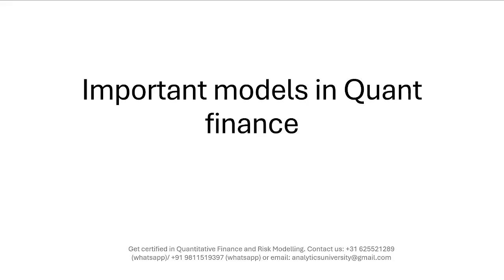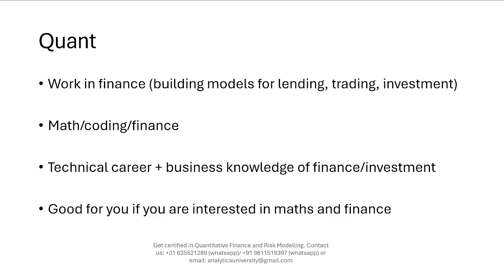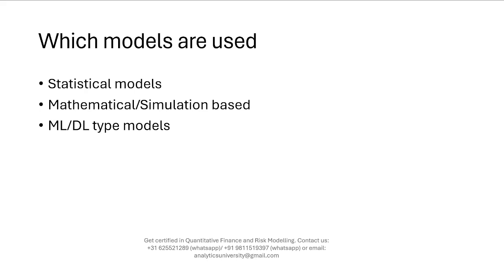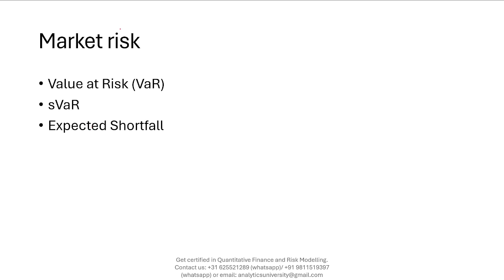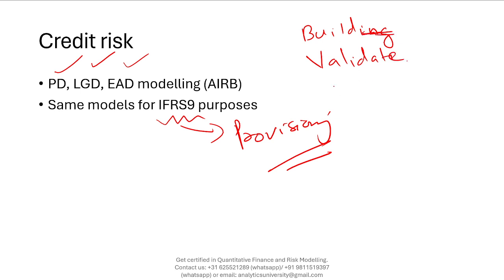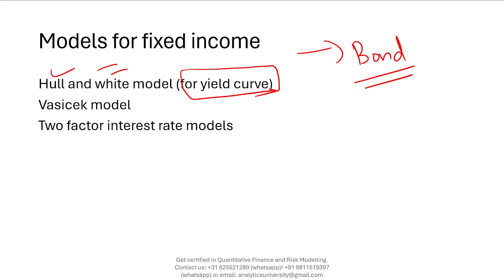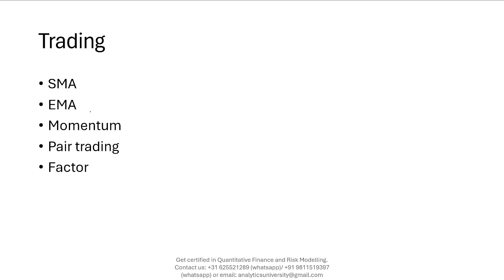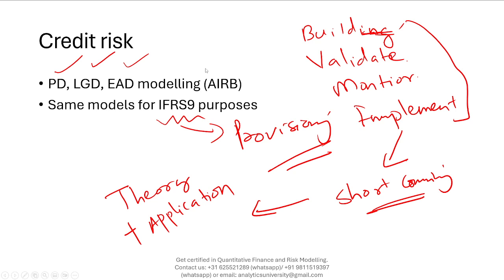MOST IMPORTANT QUANT FINANCE MODELS FOR ABSOLUTE BEGINNERS